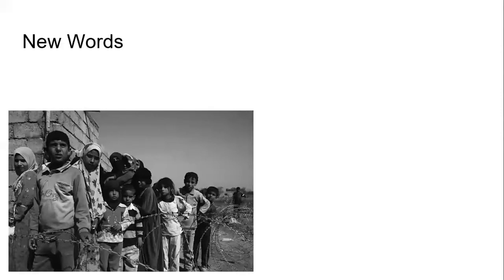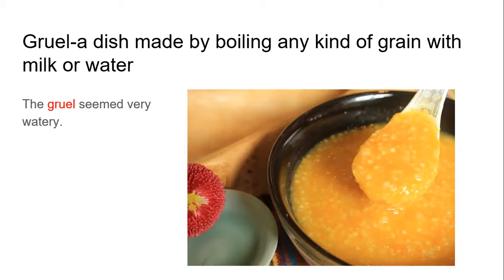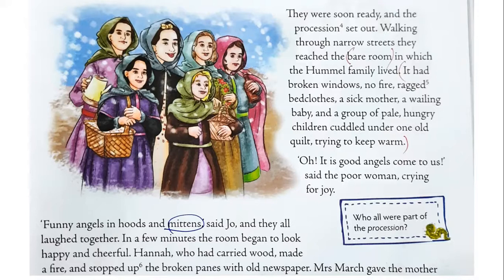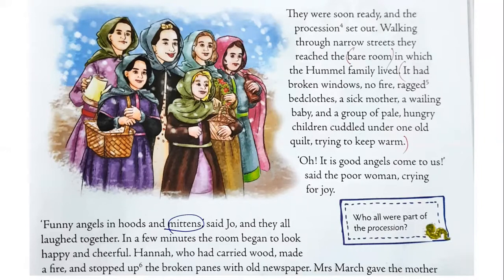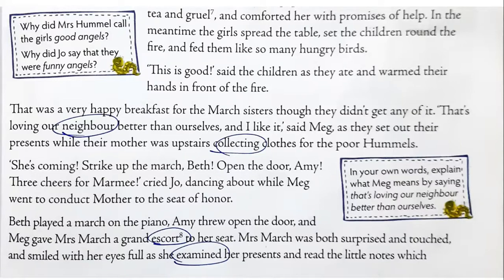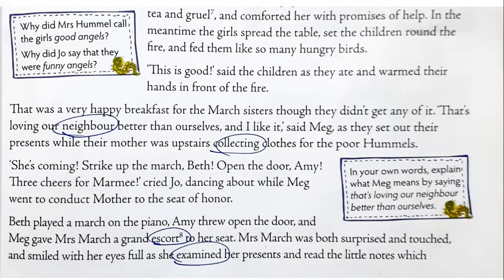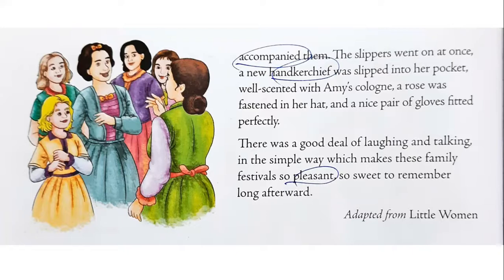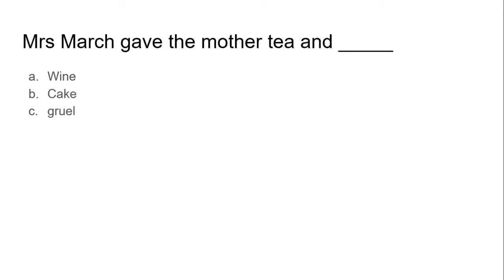Christmas Morning from Little Women by Louisa May Alcott -Part 2 (with multiple-choice questions)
This lesson is  Christmas Morning from Little Women by Louisa May Alcott.
This is part 2 so if you have not watched the first part yet, please do so before you watch this video.
The lesson includes new words with their meanings. There are sentences for each new word so that you understand them better. There is a list of words whose spelling you may need to pay careful attention to. The text includes three pages so listen to how I read it so that you can improve your pronunciation and intonation. There are lots of oral questions with their answers all through to help you understand the text better. At the end of the lesson, there are some multiple-choice questions as well. If you get them all right, you will know that you have understood the text well. If not, do read the lesson again. There are answers to each of the multiple-choice questions.
This lesson is from The New Mulberry English Course- Coursebook 5 by Anahita Lee